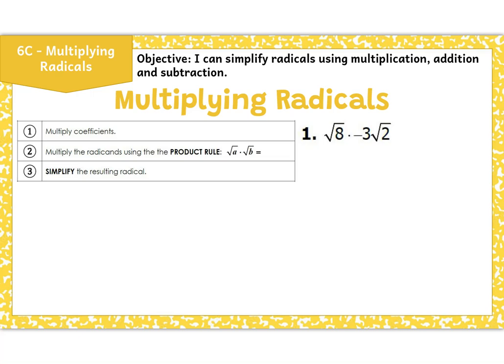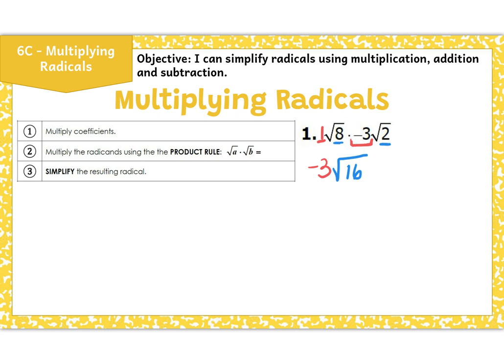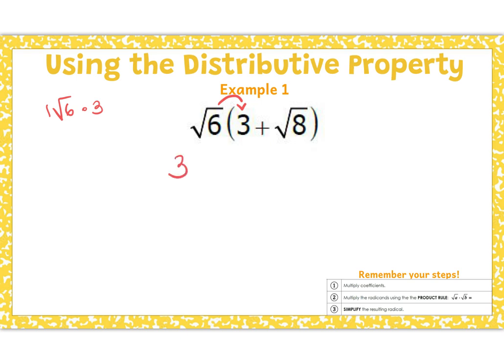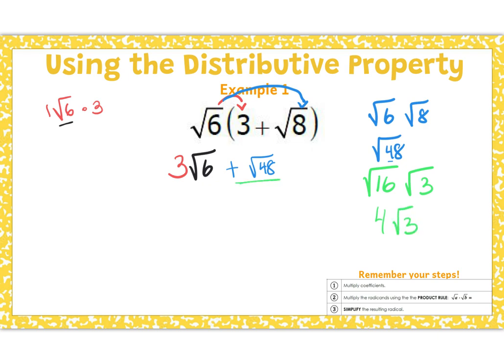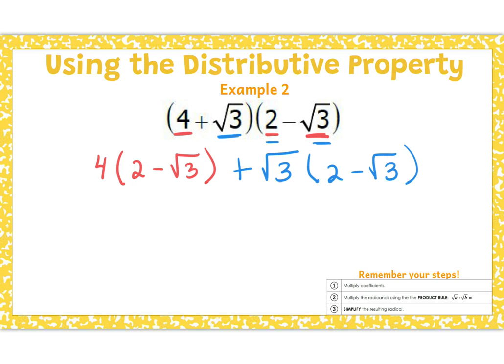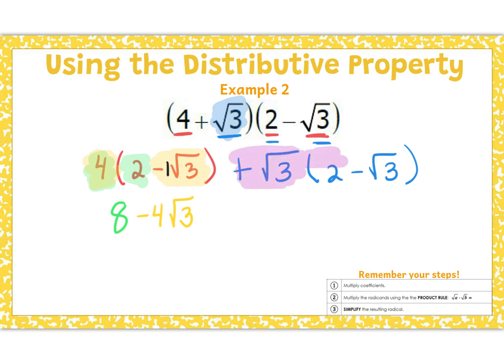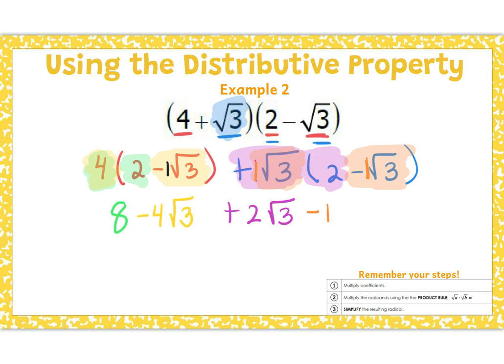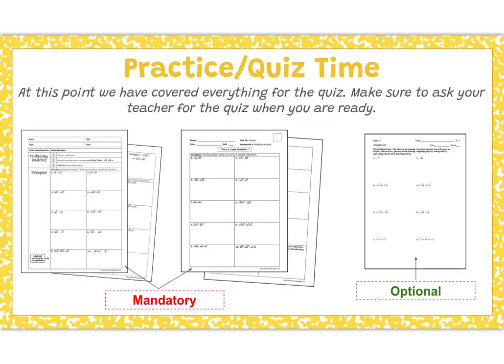6C - Multiplying Radicals